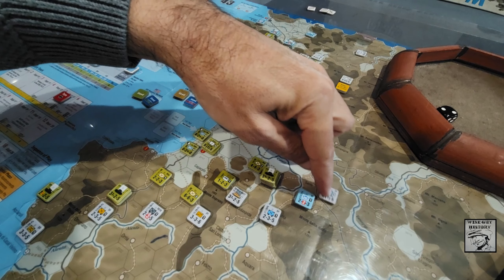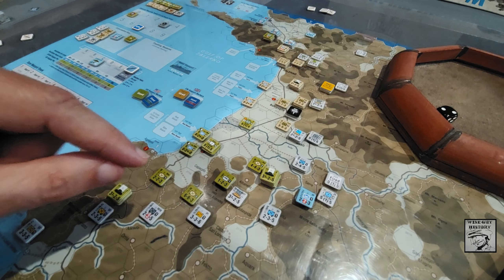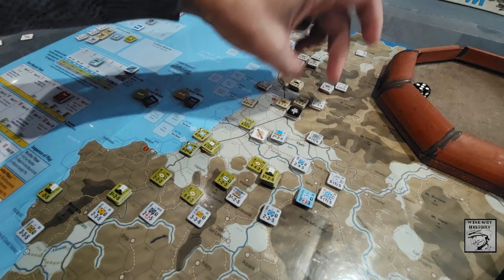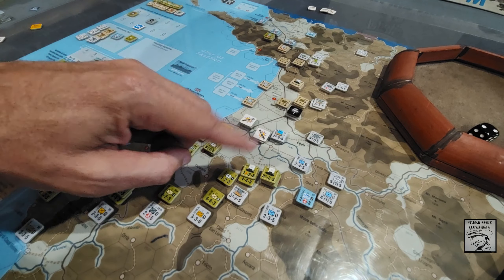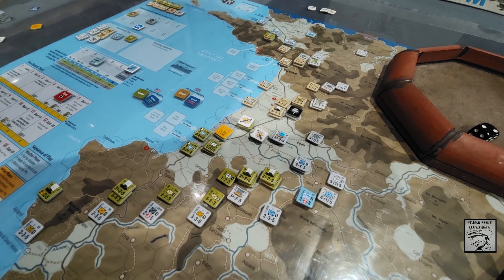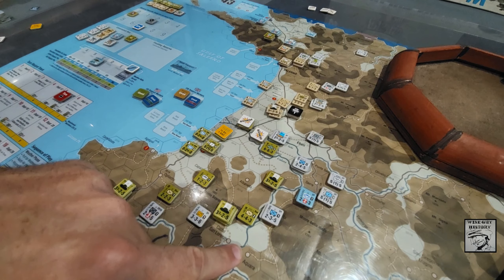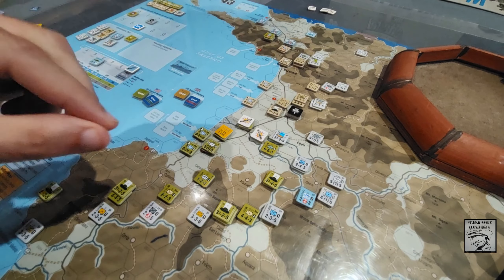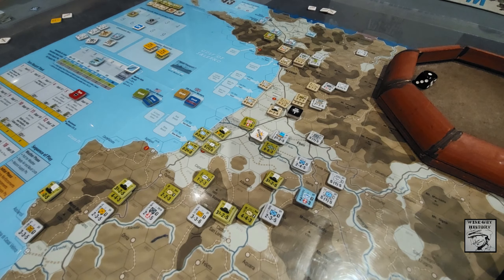Salerno '43 - Turn 5 Playthrough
Title: Salerno '43
Publisher: GMT Games
Designer: Mark Simonitch